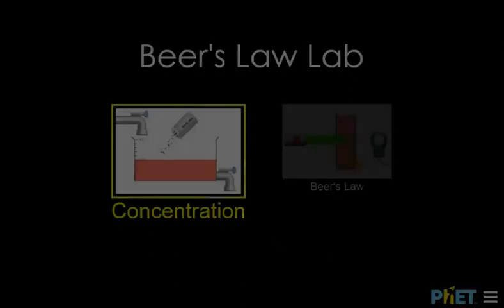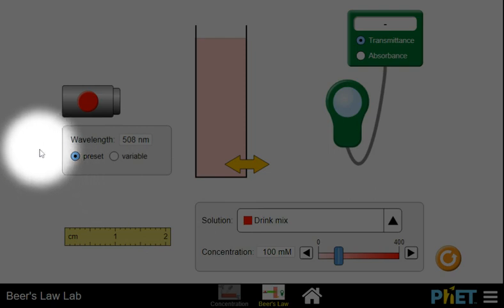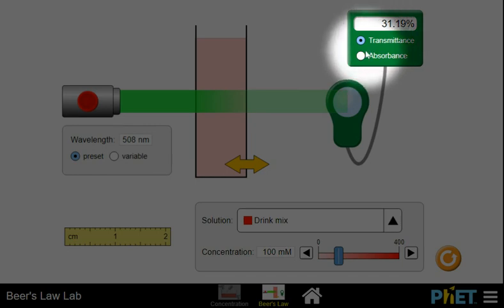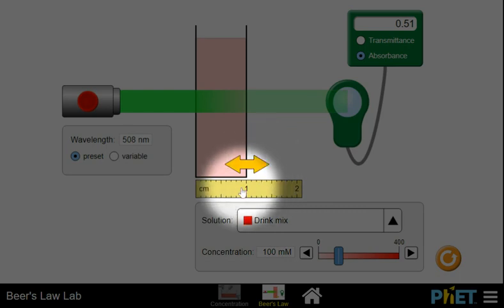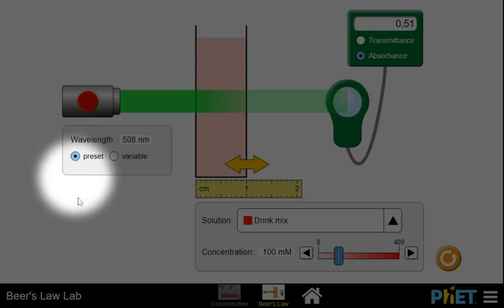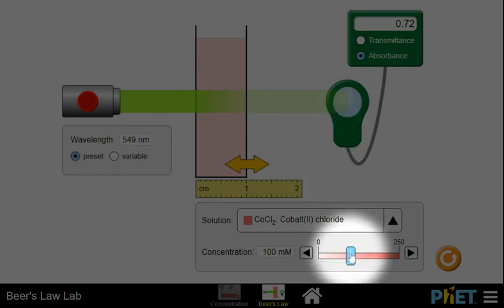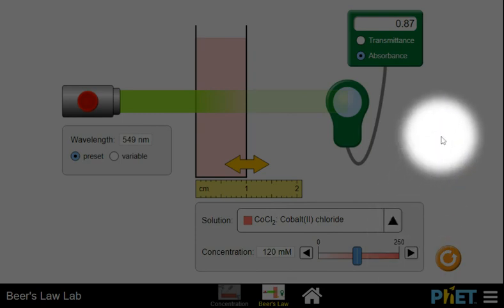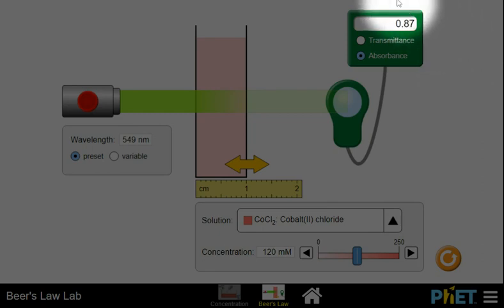Beer's Law PhET sim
Explains the components of an oversimplified spectrophotometer, used in the laboratory.